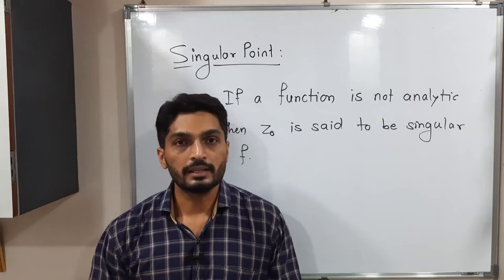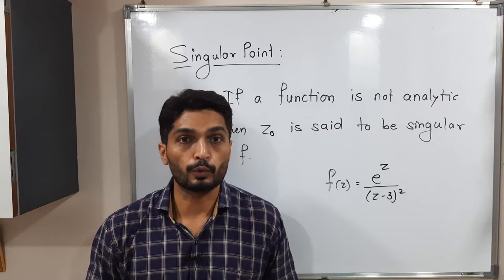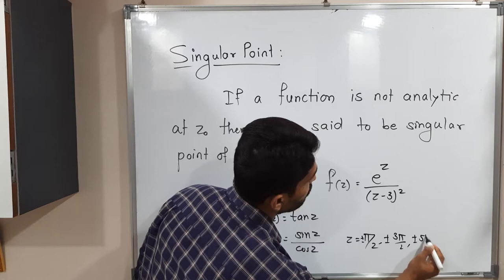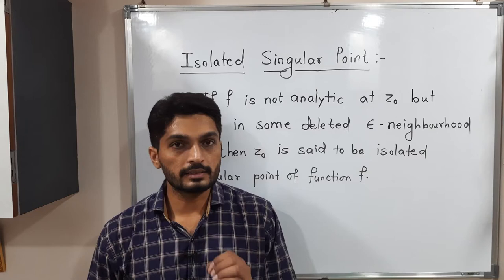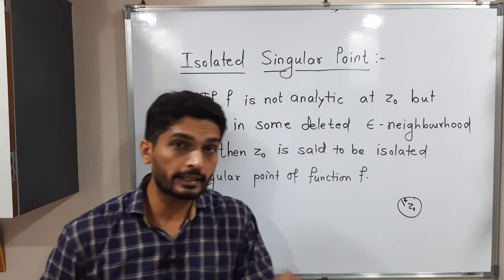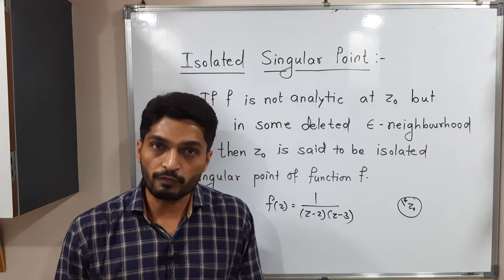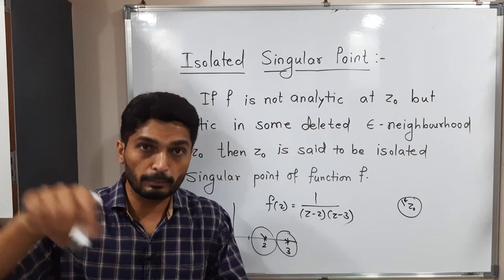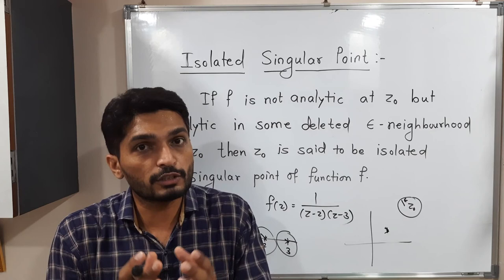Basic Complex Analysis - Unit 3 - Lecture 5 - Singular Point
Singular Point